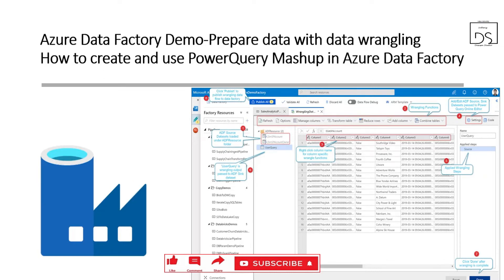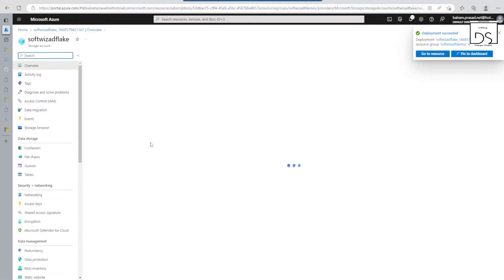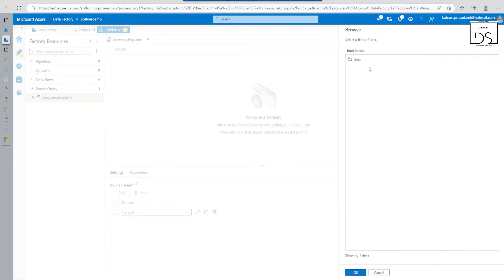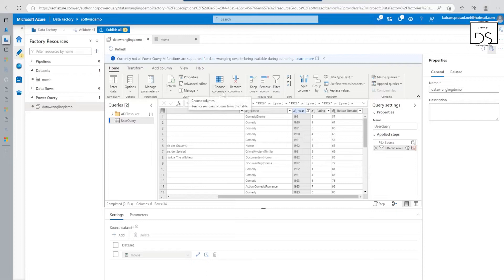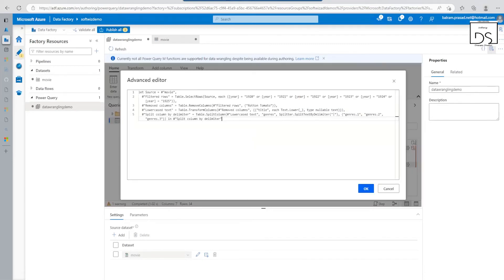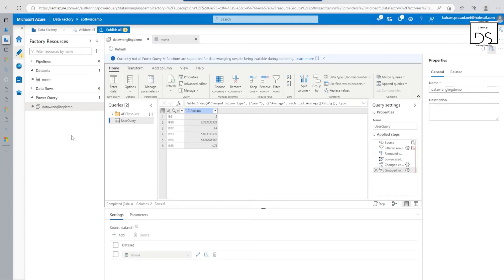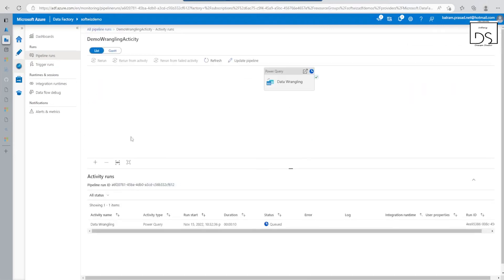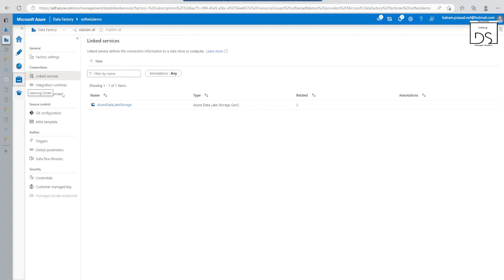Azure Data factory Data wrangling | How to do Data wrangling in Azure Data Factory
Organizations need to have the ability to explore their critical business data for data preparation and wrangling in order to provide accurate analysis of complex data that continues to grow every day. Data preparation is required so that organizations can use the data in various business processes and reduce the time to value.

Data Factory empowers you with code-free data preparation at cloud scale iteratively using Power Query. Data Factory integrates with Power Query Online and makes Power Query M functions available as a pipeline activity.

Data Factory translates M generated by the Power Query Online Mashup Editor into spark code for cloud scale execution by translating M into Azure Data Factory Data Flows. Wrangling data with Power Query and data flows are especially useful for data engineers or 'citizen data integrators'.

Data wrangling in data factory allows you to build interactive Power Query mash-ups natively in ADF and then execute those at scale inside of an ADF pipeline.

00:00 Introduction - Agenda of Demo
01:55 Create Azure Data Factory
03:45 Create Power Query Activity
05:00 Power Query Mashup Editor
09:15 M Query
12:25 Create Pipeline with Power Query Activity
13:40 Run Pipeline
14:00 Monitor Pipeline